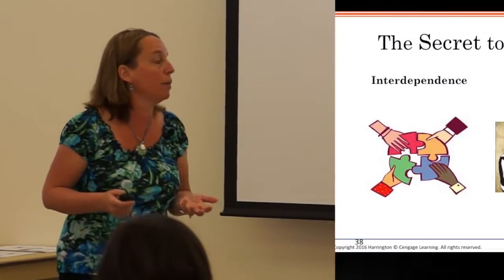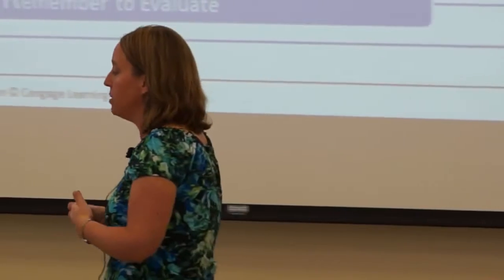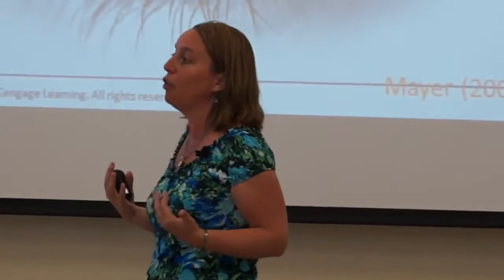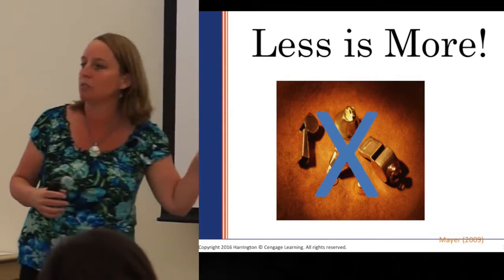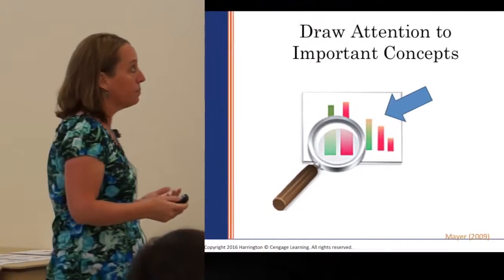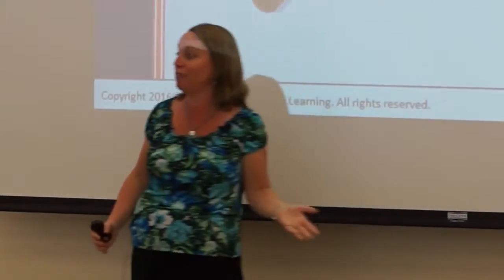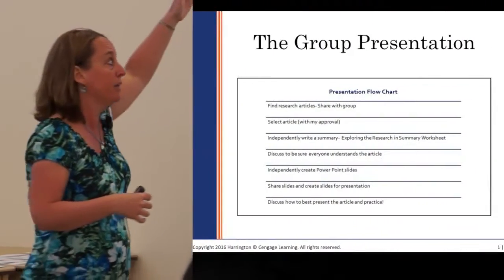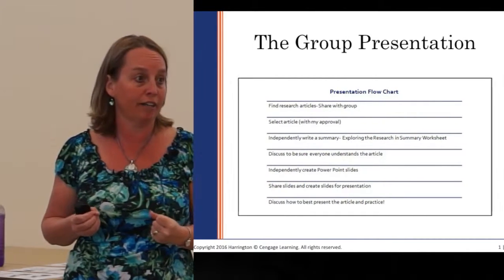Student Success Faculty Training Video 4 Group and Presentation Skills